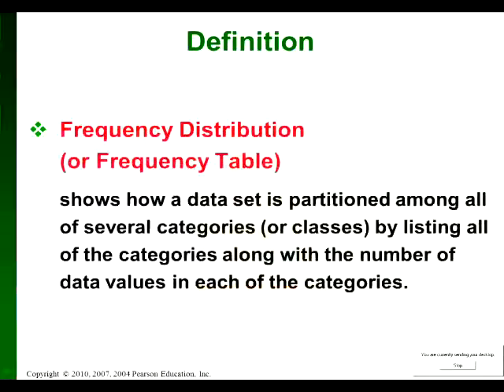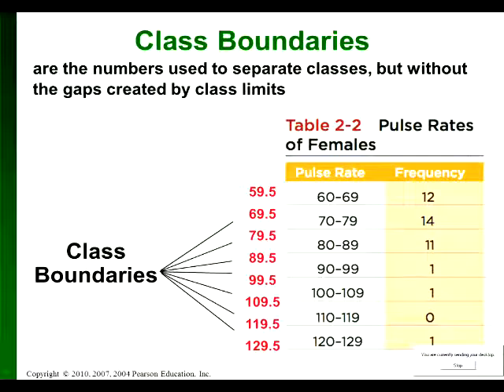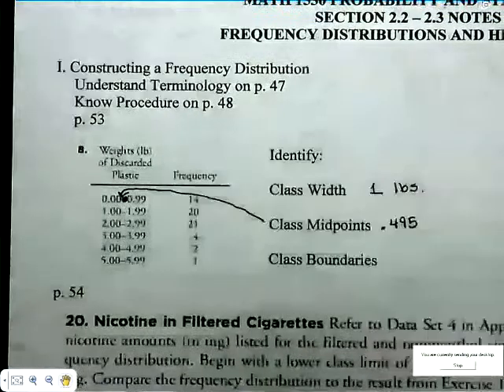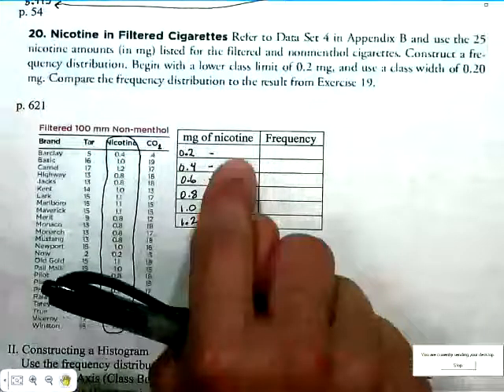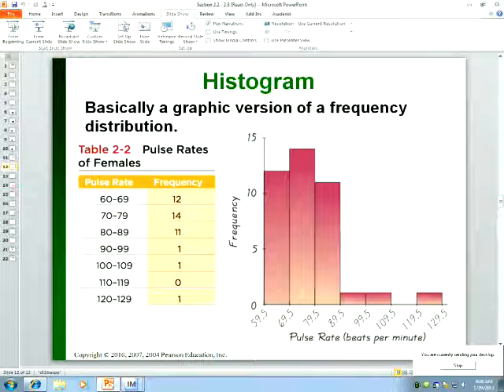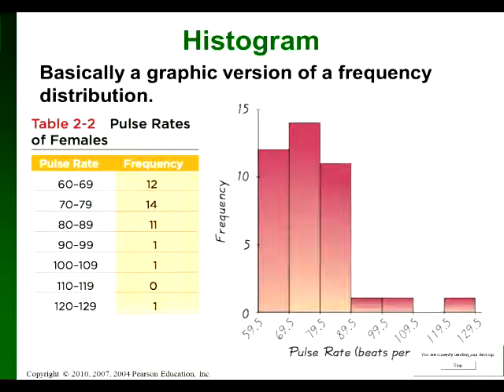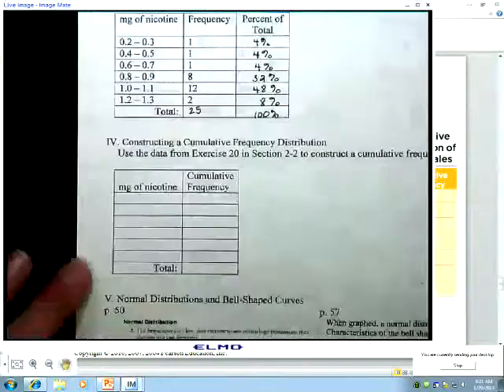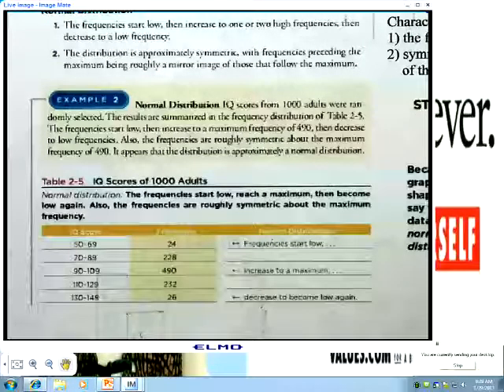1530 Sections 2.2 - 2.3